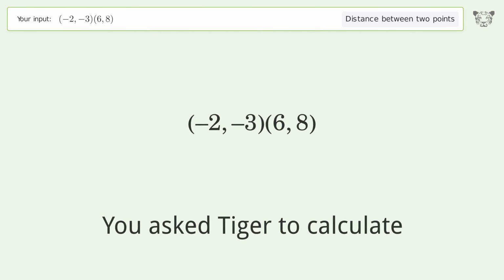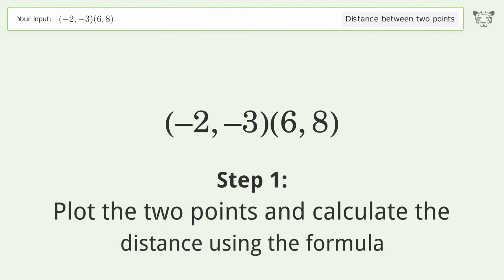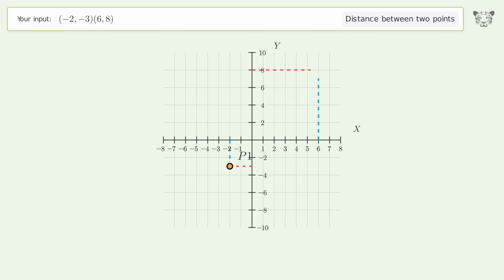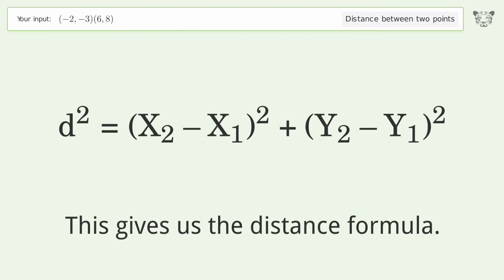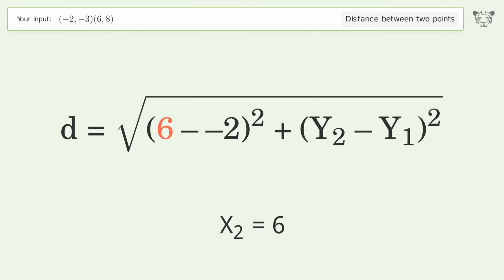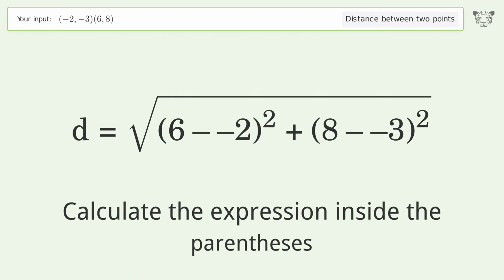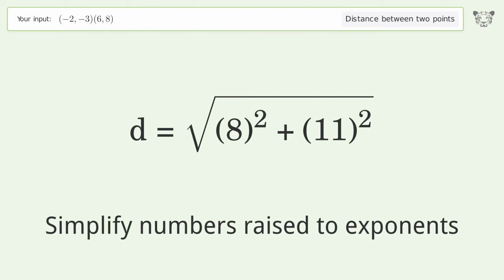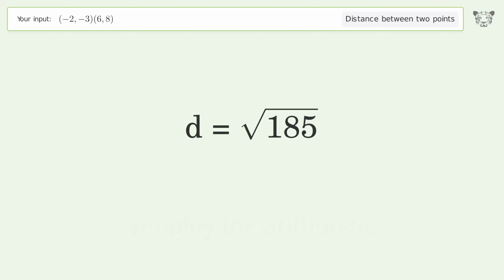Find the distance between two points p1 (-2,-3) and p2 (6,8): Step-by-Step Video Solution